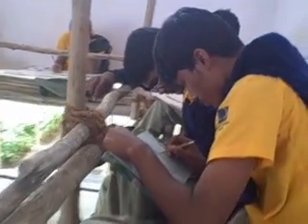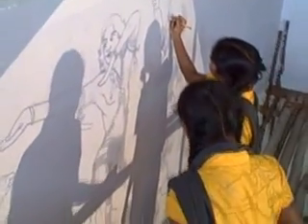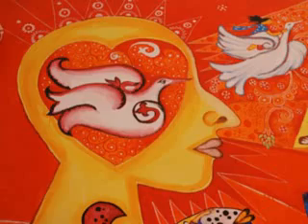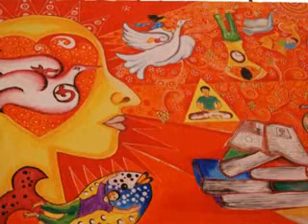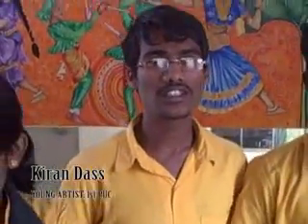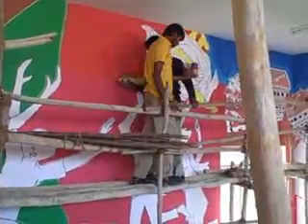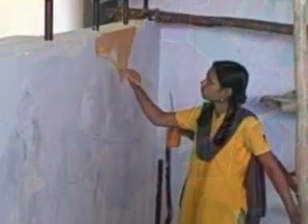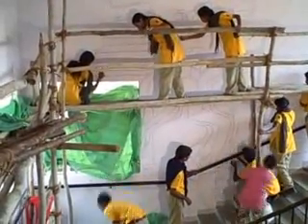CHI mural graffito new.flv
All children are artists. The problem is how to remain an artist once he grows up.

Mural Graffito, documents the childrens creative journey from the beginning to the end. Young artists of Christel House, India talk about the sketching, transferring and painting of their drawings on to the wall. In order to make their undertaking a reality, the children had to sacrifice their recess breaks, give up free hours and be committed till the very end. Numerous difficulties were faced by them but in the end it was learning how to work together and in a team that saw them through.